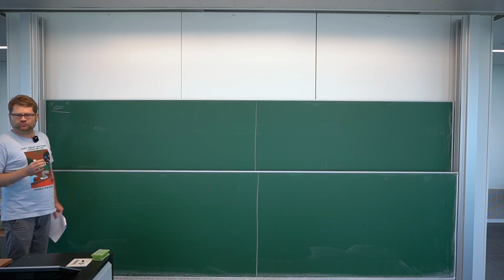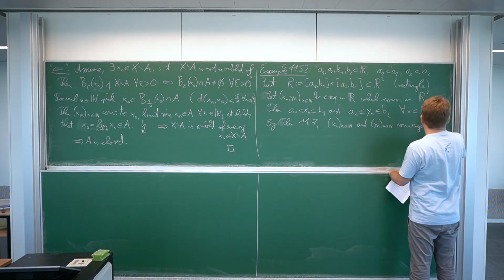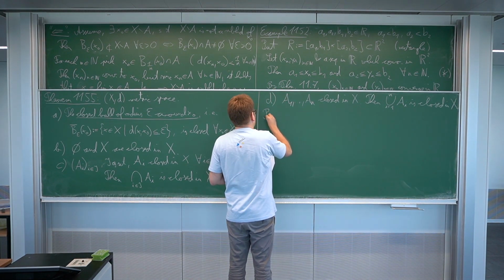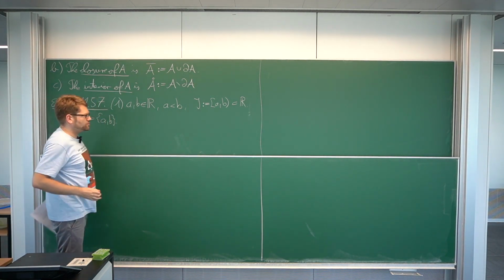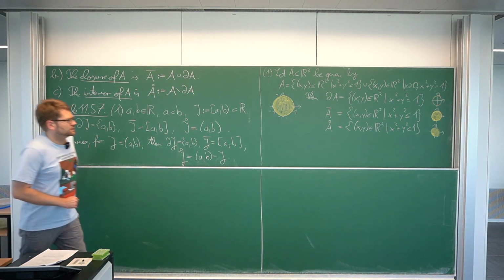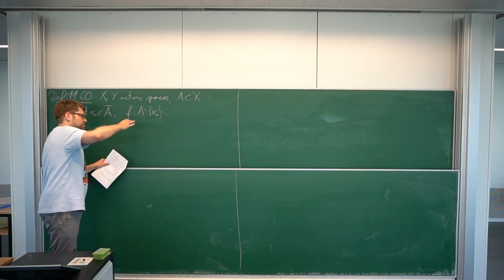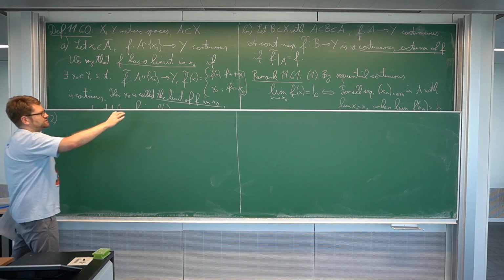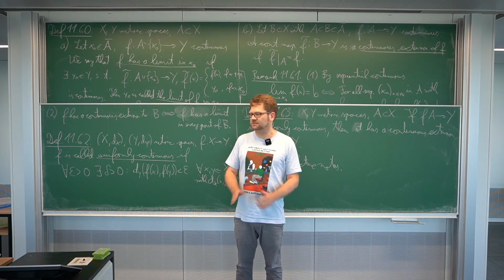11.4. Open and closed subsets of metric spaces (Part 2 of 2)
Contents of this video: boundary, closure and interior of a set, limits of continuous functions and continuous extensions, uniform continuity.